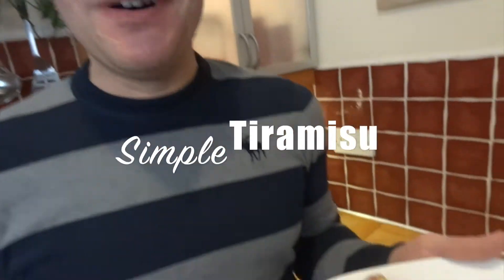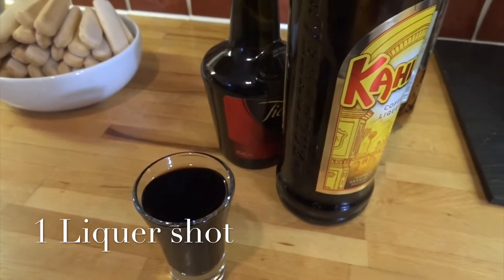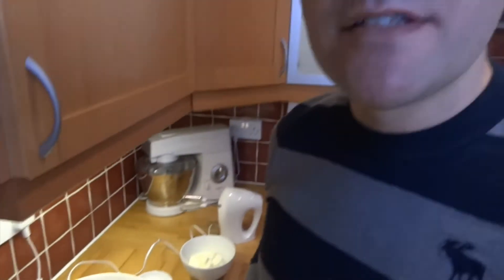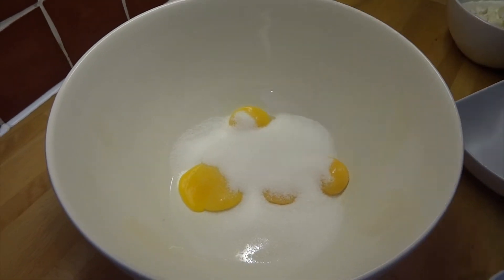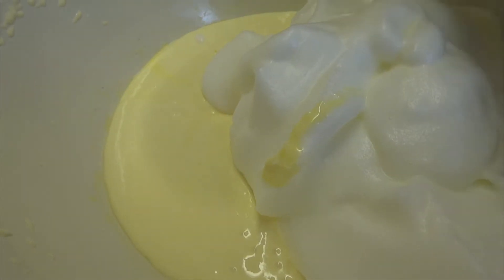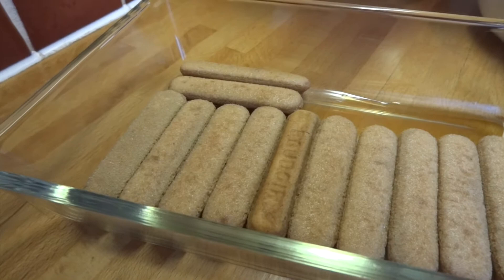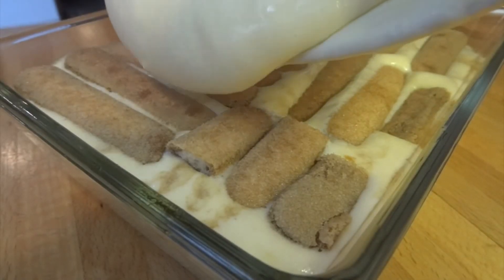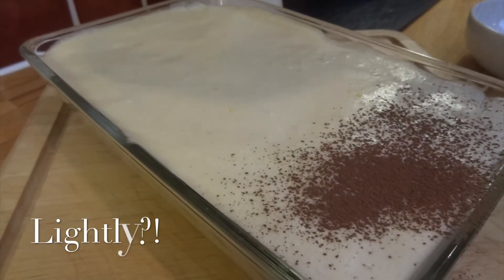Tiramisu: This world-famous italian dessert, made easy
Light creamy layers sharply contrasted with bitter sweet coffee layers - Tiramisu is a favourite around the world, and here's how to make my version of it.

If you need international conversions for my UK measurements download, for free, my Totally Sacha Conversion tables

Sacha: )